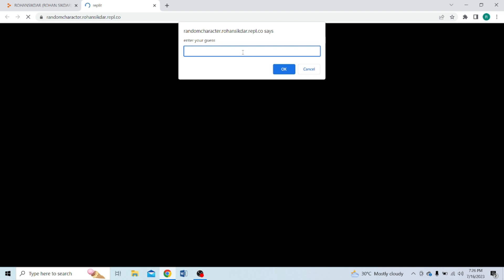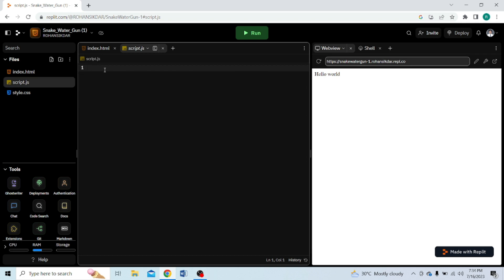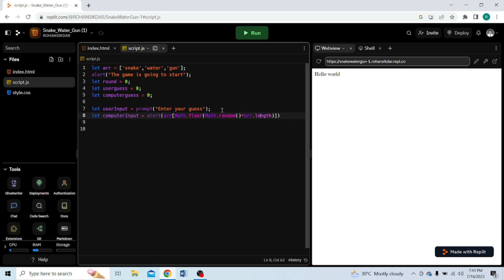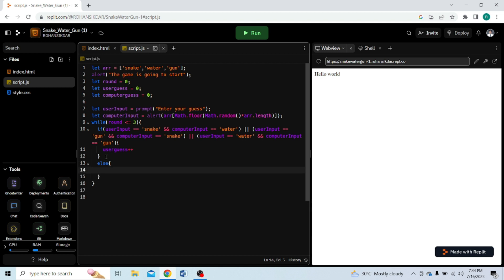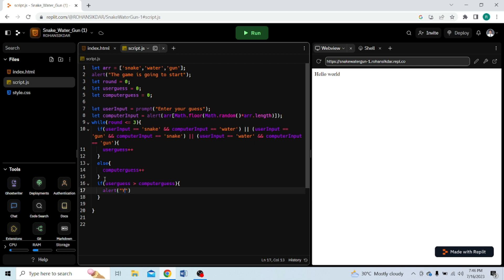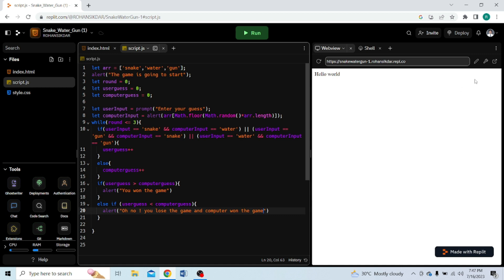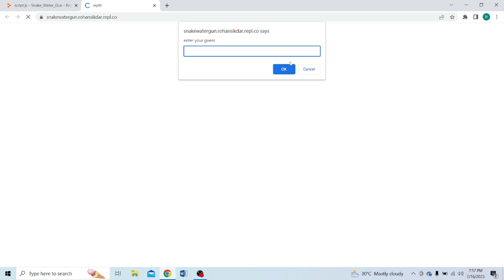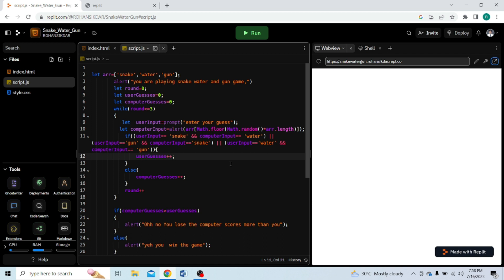SNAKE, WATER, GUN GAME USING JAVASCRIPT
In this video I show you how you can implement snake, water , gun game using javascript.